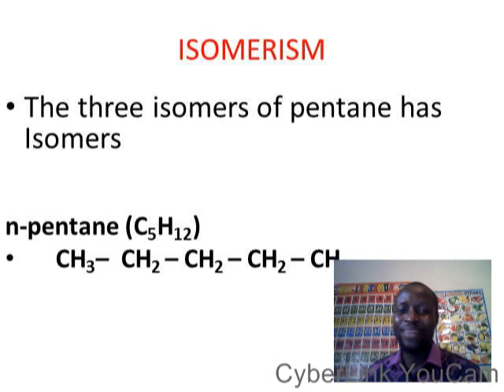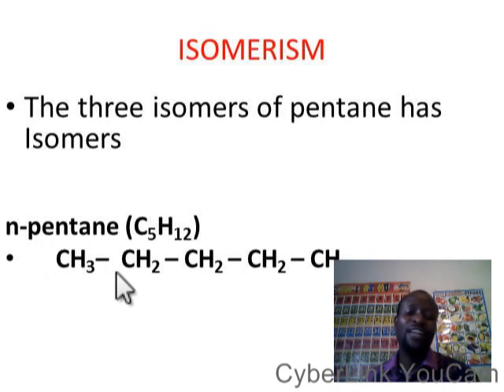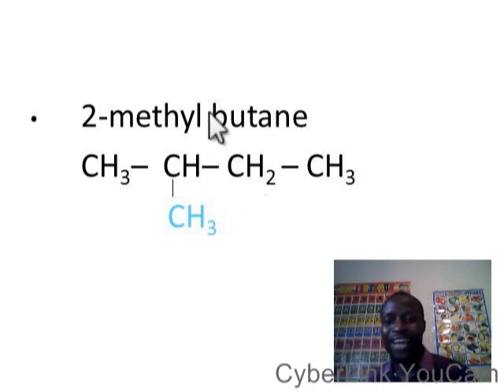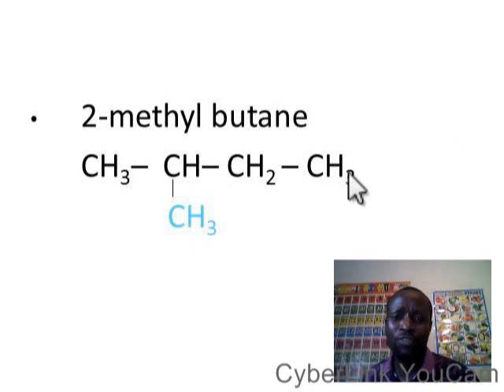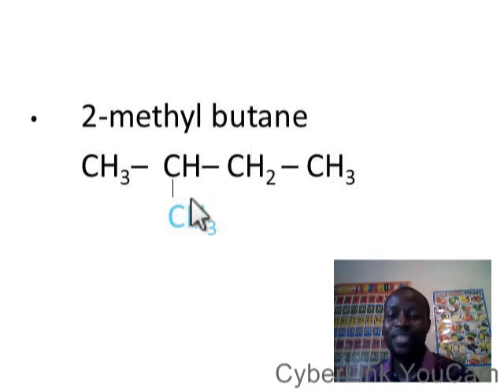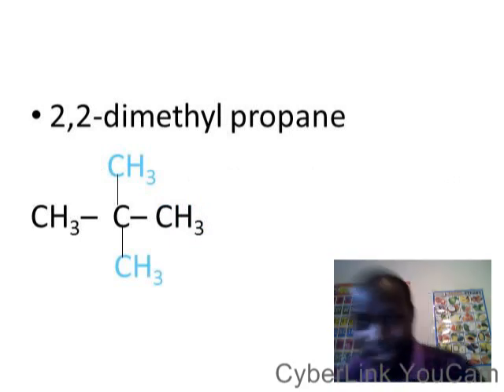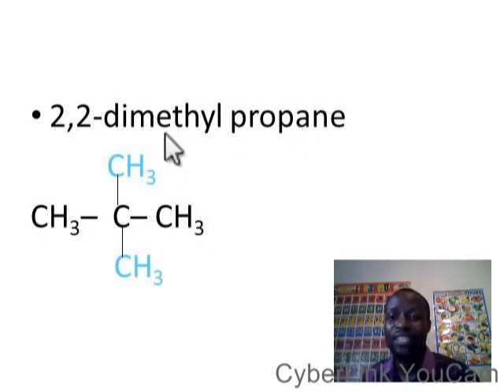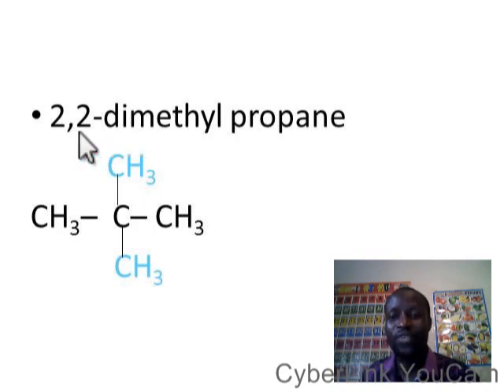ISOMERS OF PENTANE. THIS IS AN ASPECT OF HYDROCARBON.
ISOMERS OF PENTANE.THIS IS AN ASPECT OF HYDROCARBON. LEARN TO THE POINT OF HAVING GOOD UNDERSTANDING.